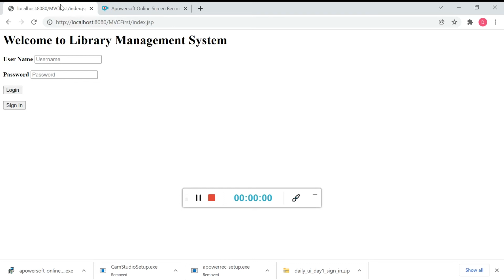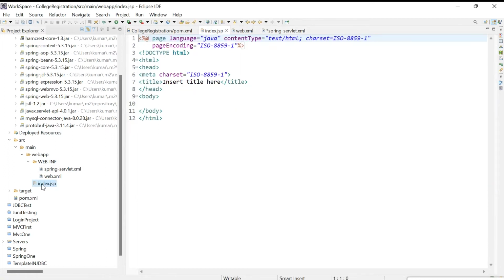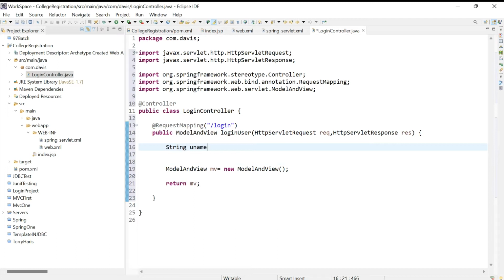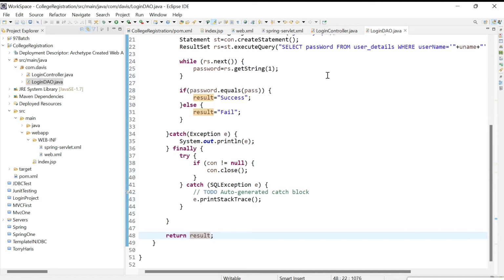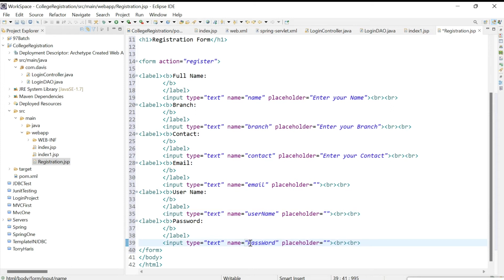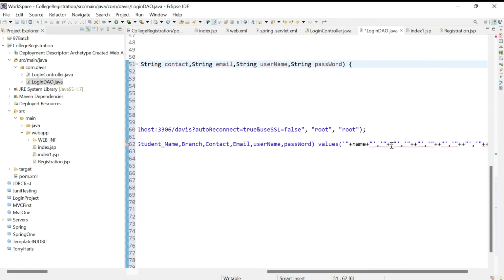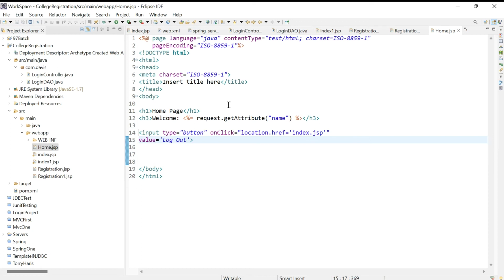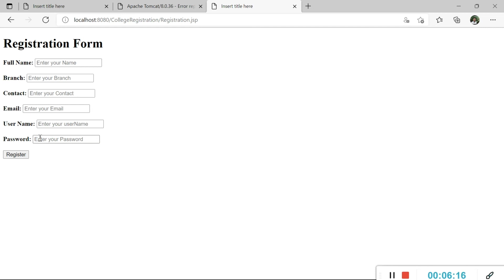Spring MVC with JDBC and MySQL complete Project in 1 hour.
This video is for beginner who want to explore Spring MVC. In this video I have used My SQL as database and JDBC for data access and created a small project.